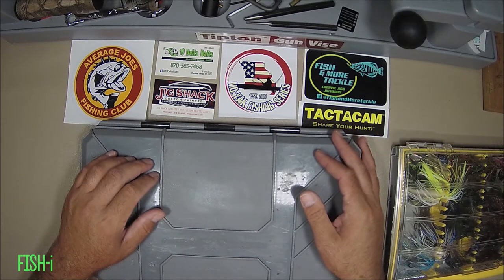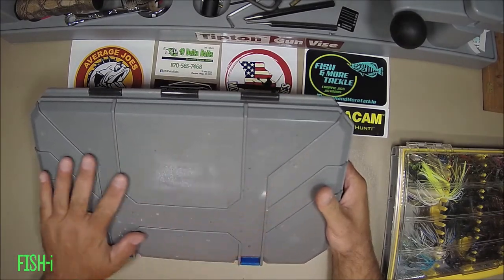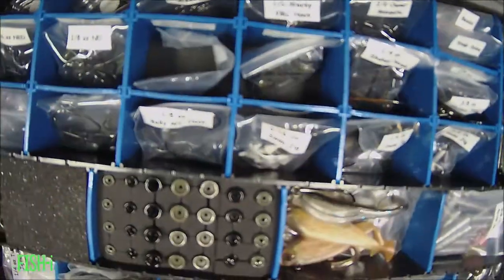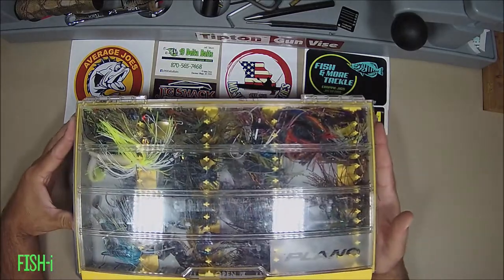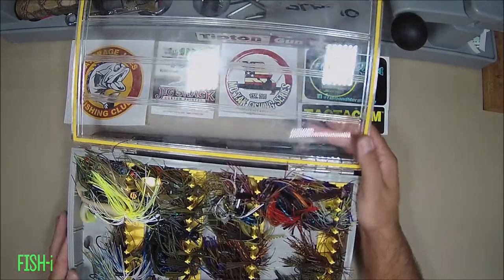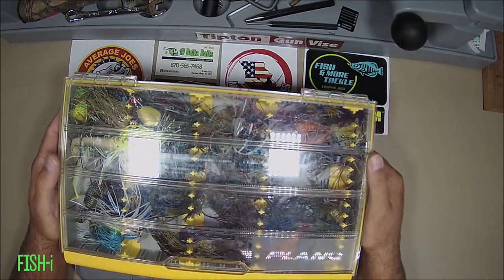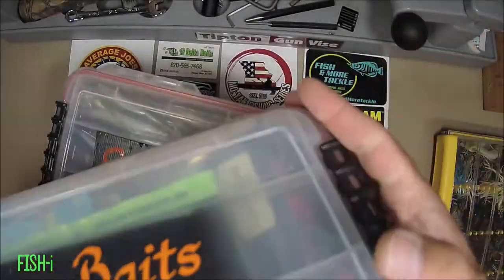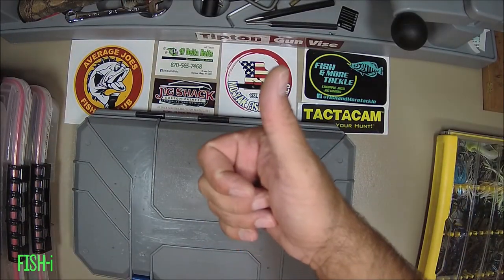6 Month Review of the Academy H2O Express terminal tackle box vs. the other brands....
👉  6 months of using this $14.99 box and I am impressed for sure.
I also talk about the Plano Edge box as well as the regular Plano waterproof series.

Gear Used 👍:
2019 Hobie Outback
Hummingbird Helix 7 MSI G3
Ascend 10T and Ascend 128T Kayaks
Stand On Liquid Paddleboards
Lew's Poles and Reels (Missouri based Co.)
Tackle HD; Home of the Hi Def Craw (Missouri based Co. )
Tactacam and Fish i Cameras
Samsung Evo SD Card

✔ Post Credit Music-      "Glen Canyon" by Dan Lebowitz (YouTube Free Music)